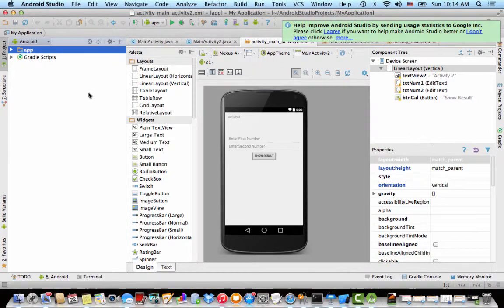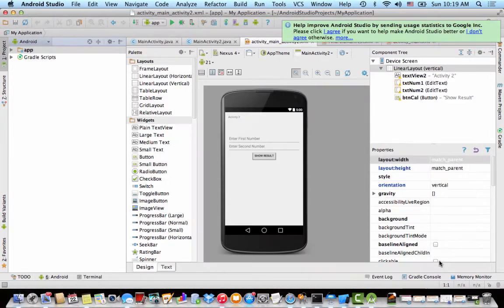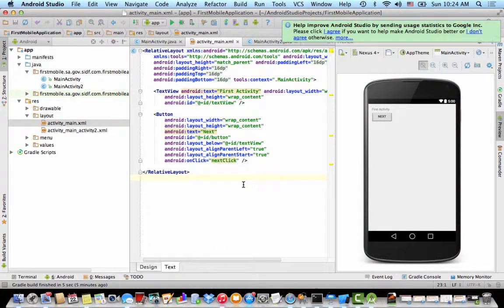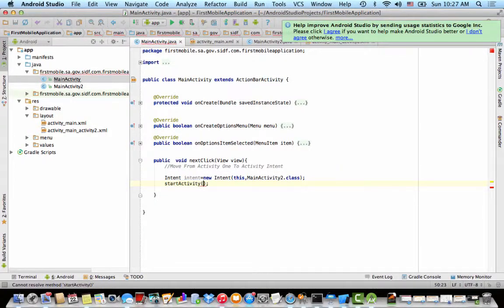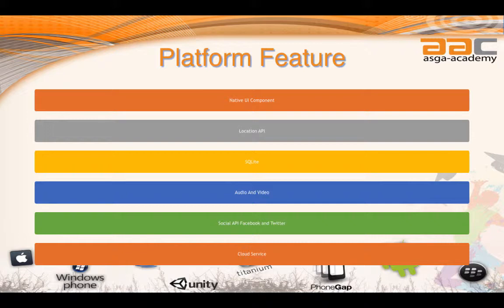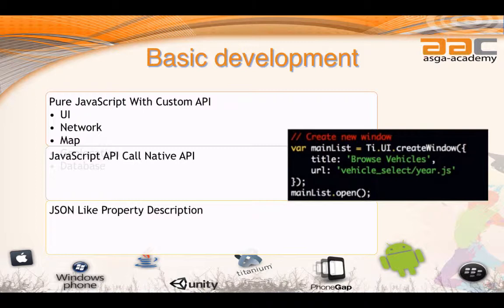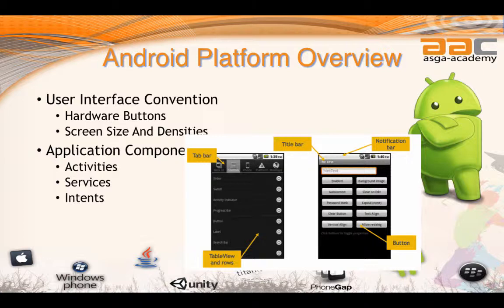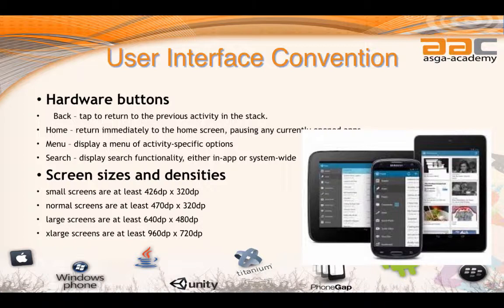Lesson 2 Native Android Application